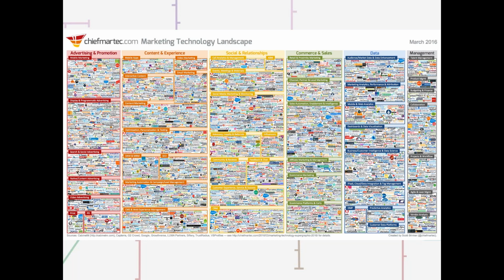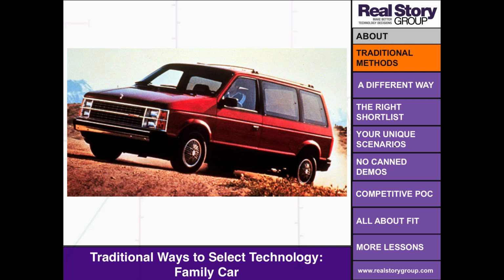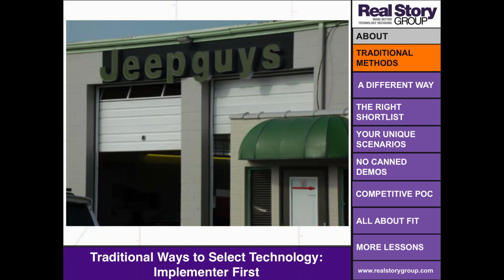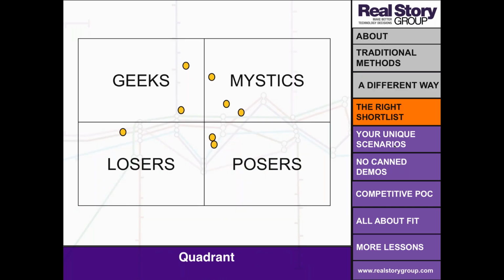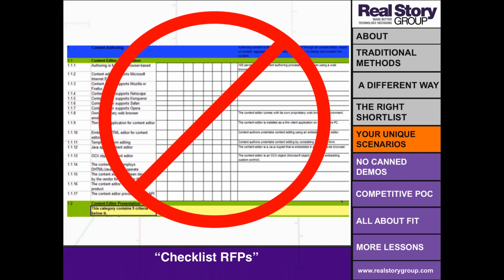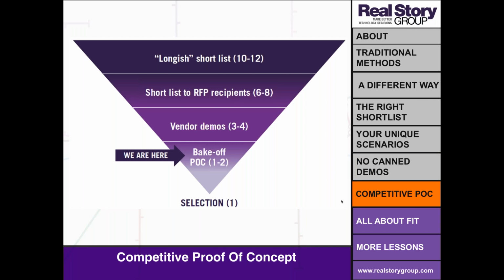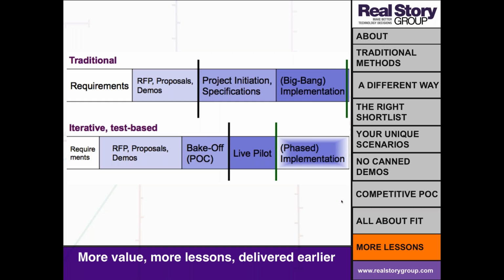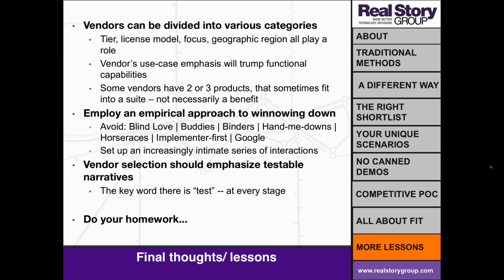Live Briefing: The Right Way to Select Digital Asset Management Technology